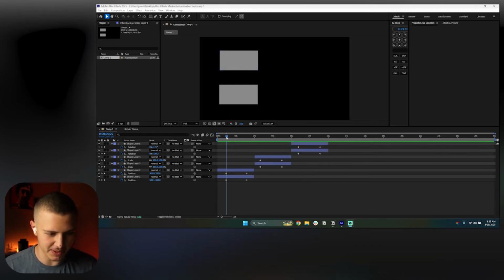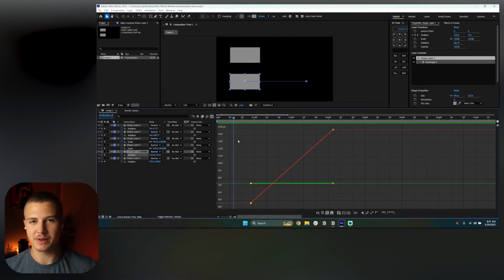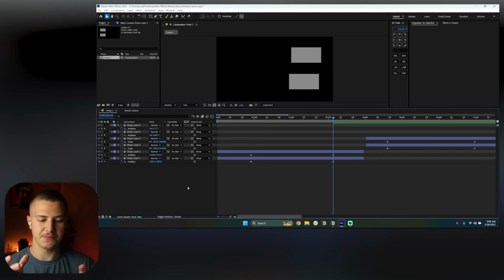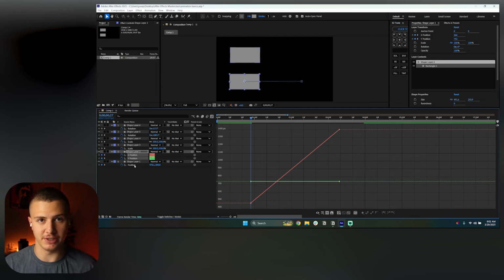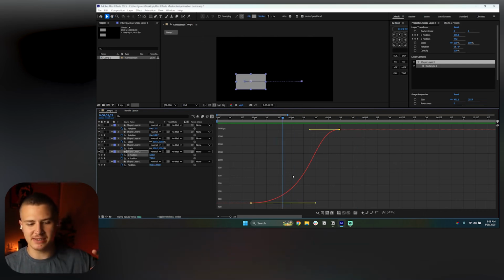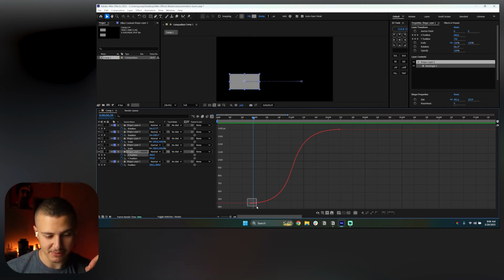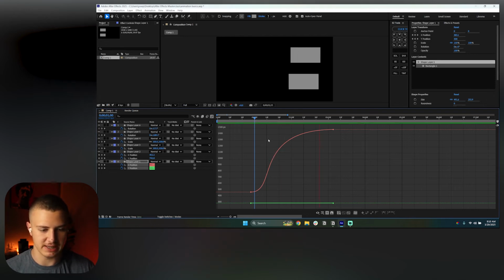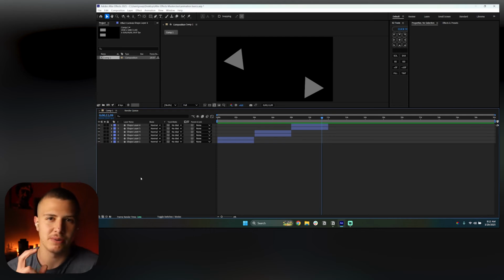Mastering the Value Graph in After Effects | Smooth Animation Like a Pro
Learn how to master the Value Graph in Adobe After Effects and create smooth, professional animation. In this tutorial, PixelCraft Academy explains the difference between Speed Graph and Value Graph and shows how to control animation curves for precise motion design.

This video is perfect for editors, motion designers, and beginners who want to level up their animation skills using graph editor techniques.

Topics Covered:

• Value Graph tutorial After Effects
• Speed Graph vs Value Graph
• Smooth animation techniques
• Graph Editor mastery
• Motion design workflow
• Professional animation curves

If you want cinematic motion and better animation control in After Effects, this tutorial will help you master it step by step.